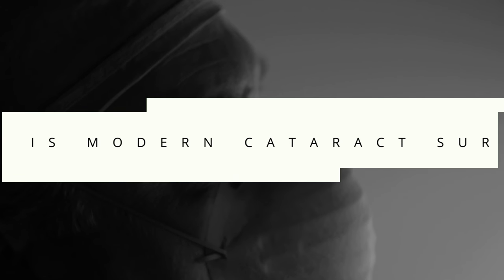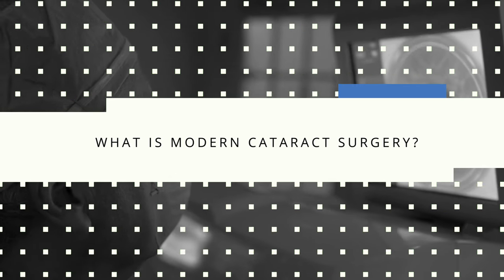What is Modern Cataract Surgery? | Katzen Eye Group, Baltimore, Maryland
Eye Surgeon Dr. Anthony J. Kameen of Katzen Eye Group answers the question "What is Modern Cataract Surgery?"

When cataracts start to significantly affect vision, Cataract Surgery offers a solution. The natural lens of the eye is removed and replaced with a clear artificial lens, called an Intraocular lens (IOL), which brings clarity back to your vision.